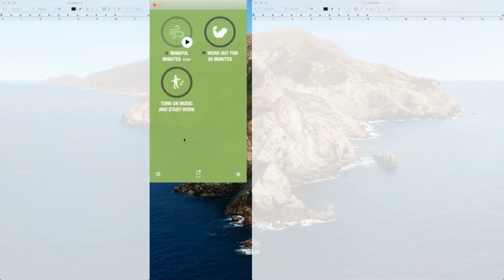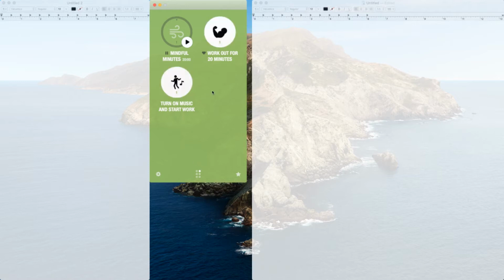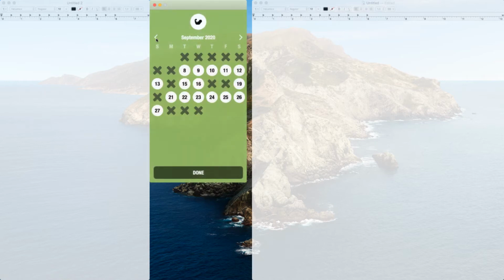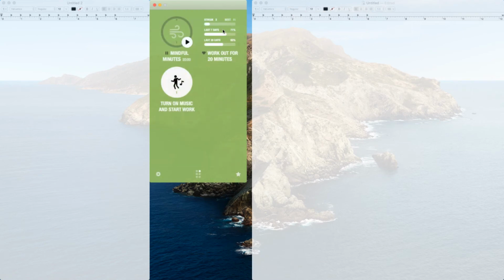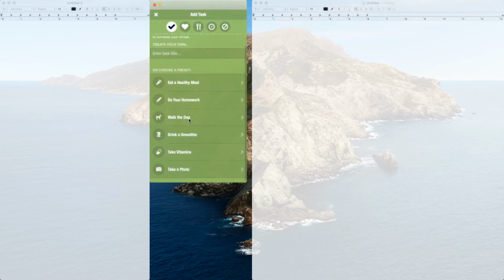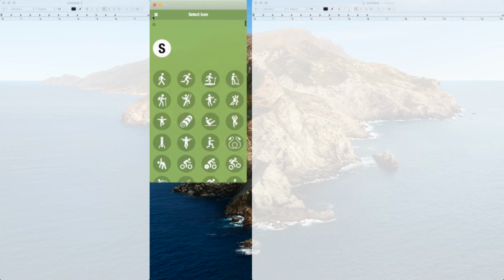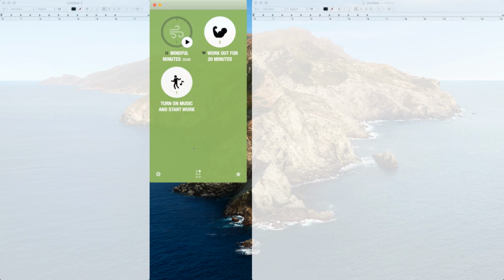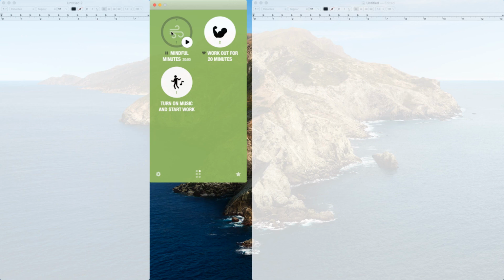Streaks App: Simple Habit Tracker for IOS and MacOS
This video is a review of Streaksapp. I go through the features of streaks, and the ease of use. It's beautifully designed and it works for both iPhone and Mac devices. In this video I talk about how easily customizable it is and the amount of options you get to change your icons and background.

Really, its just a simple app and it does one thing well, which is to quickly pull it up and keep track of your tasks. Then later on you can review the data you've captured for yourself to determine whether or not you're doing a good job with your habits.

I mentioned that I use to use Habitica, but it featured both tasks and habits. I really want just one place for my habits that I can get to fast, and for task tracking I've switched over to using the Reminders app on IOS for simplicity.